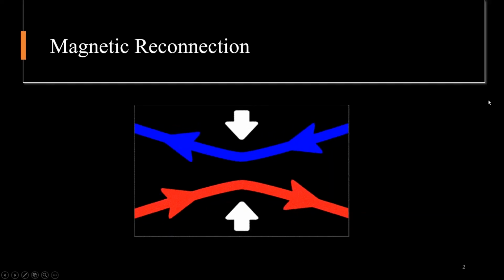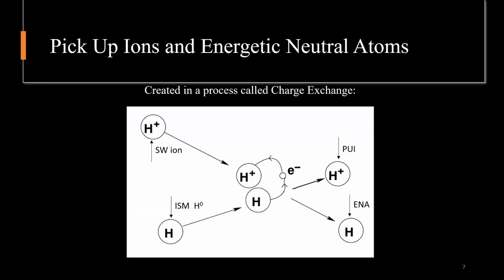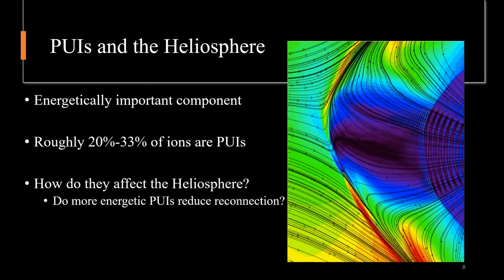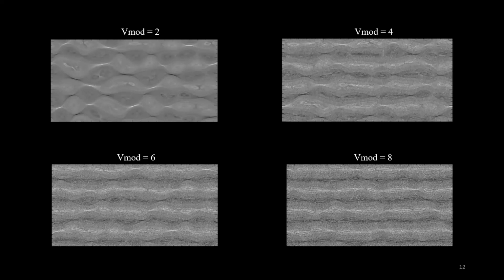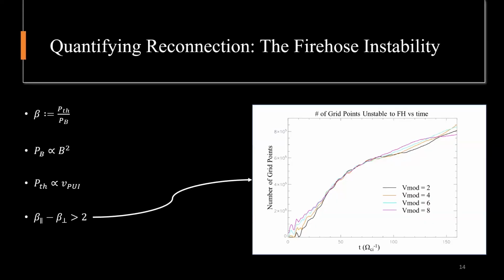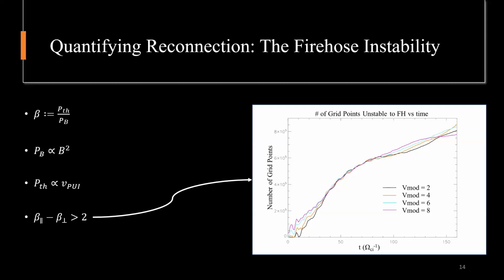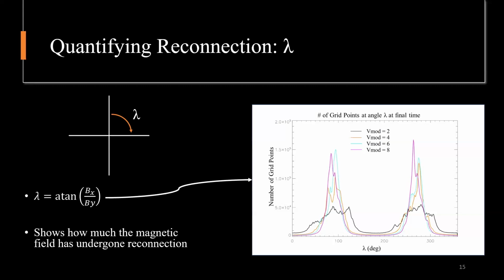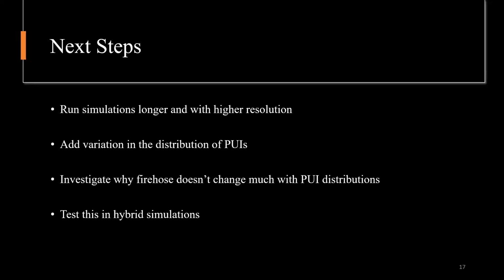Role of Pickup Ions on Magnetic Reconnection in the Heliosheath (Joshua Kipiller - TREND REU 2023)